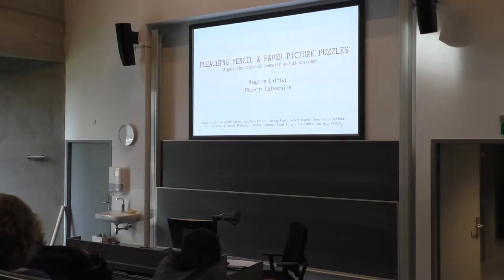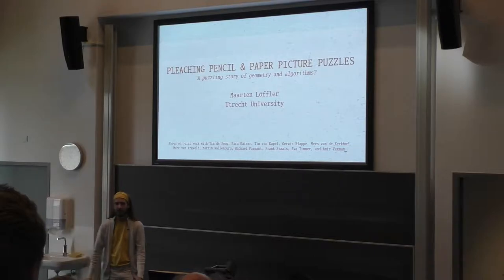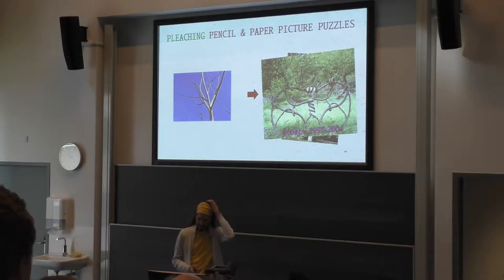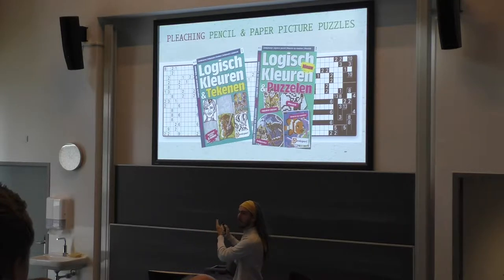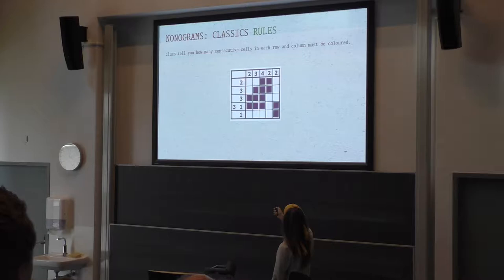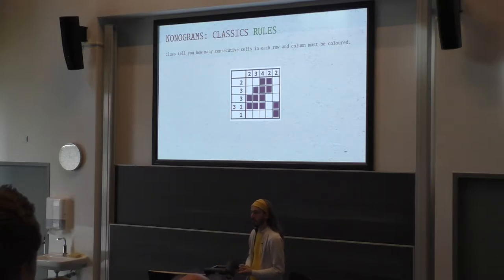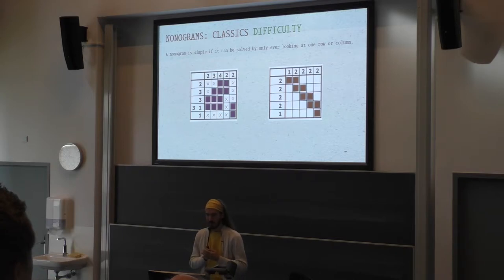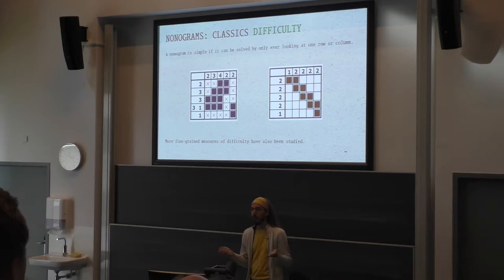Maarten Löffler - Pleaching Pencil and Paper Picture Puzzles (Part 1)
Abstract: Pencil-and-paper puzzles (e.g., Sudoku) are a popular pastime for both children and adults. Their main appeal lies in the logical solving process, but in some genres the puzzler is additionally rewarded when the solved puzzle reveals a picture (e.g., Nonograms). We introduce free-form variants of classic puzzle genres containing non-rectilinear or even curved elements. We study the underlying geometry: what constraints are there on the shapes and location of puzzle elements? How can we measure aspects of puzzles like solvability, difficulty, originality, fun, etc.? Finally, we use these geometric properties to develop automatic generators of puzzles: you draw a picture, and the system gives you a puzzle that solves to that picture.